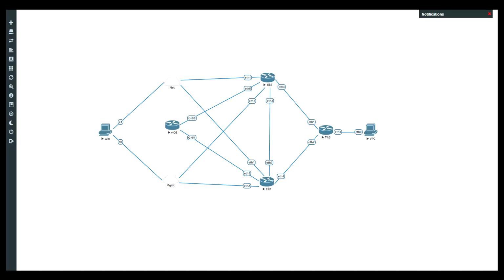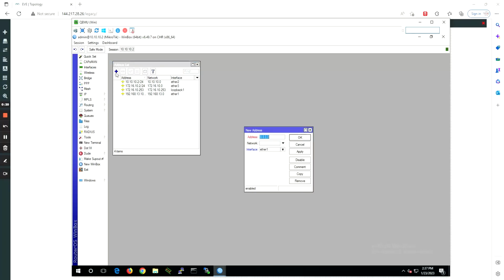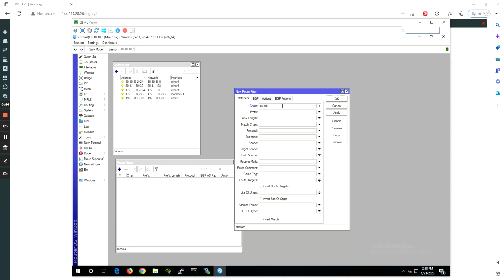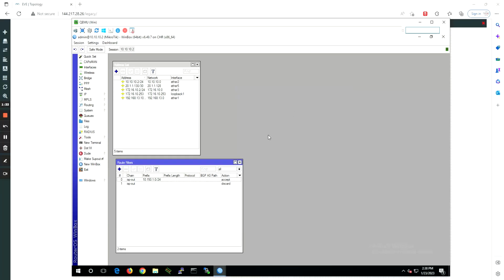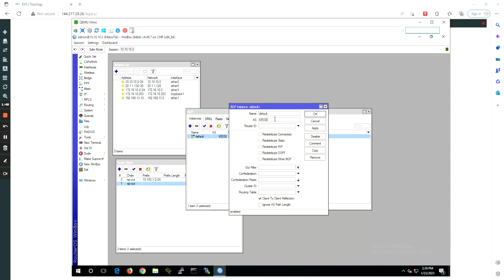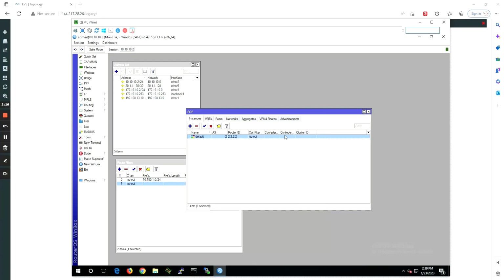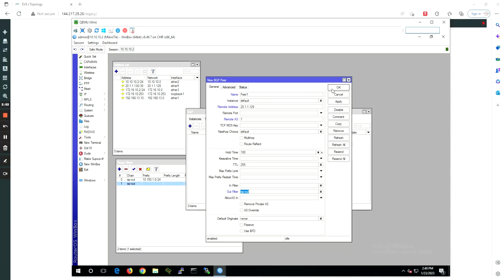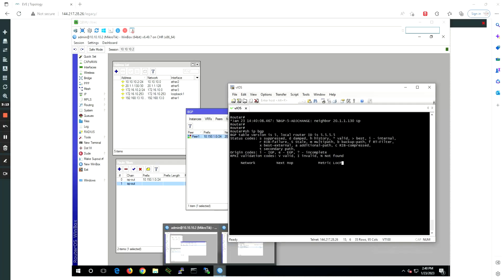Connecting to Transit Providers on Mikrotik Routers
In this video, you'll learn how to connect to Transit Carriers via BGP so your customers can reach the public internet.